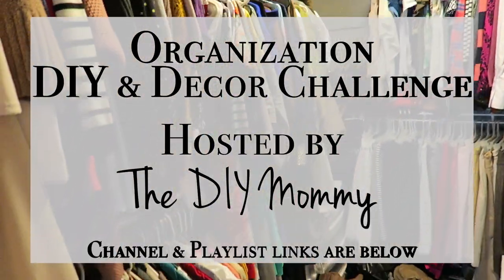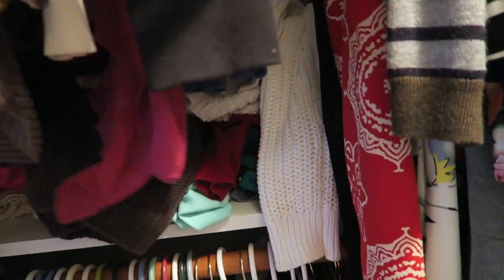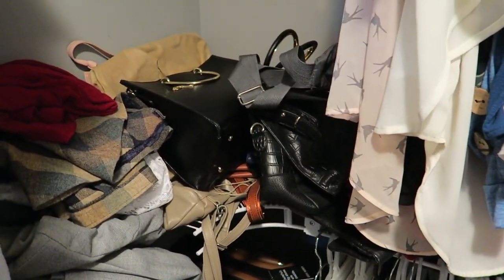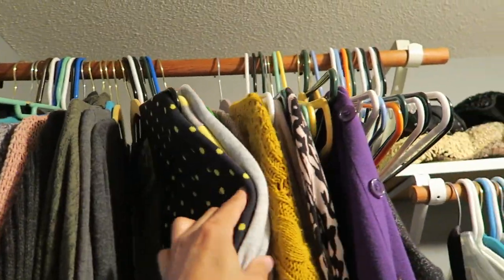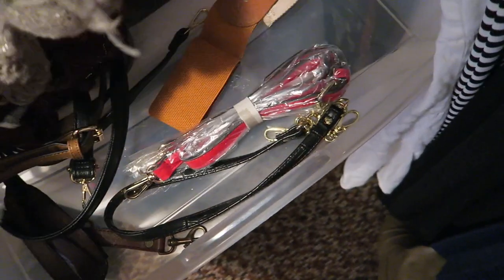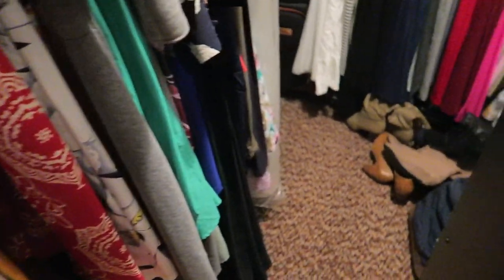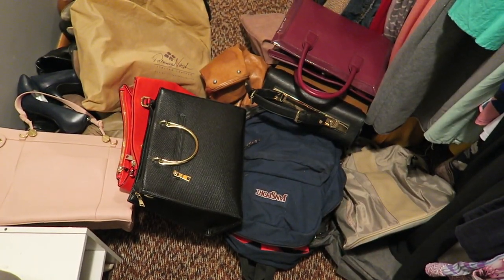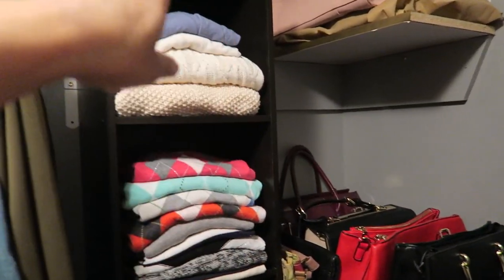If Marie Kondo Can, So Can I ~ Organize with Me!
Giving it more thought I don't think Marie Kondo has a method that necessarily sets her apart from any other organizer. She is just who's trending at the moment. 💕She coined the term Konmari method which is a great idea. She’s big on keeping items that "spark joy." I don't feel that any material items spark JOY for me but I do enJOY them...😊I get her point though.

We all use tips and tricks that any neat person has implemented and organization is one of YouTubes hottest topics. "We've" been doing this for a long time now!

So today I'm participating in a challenge hosted by Christina at The DIY Mommy.

Marie Kondo, we got this! 💕

* FAVORITE VIDEOS *